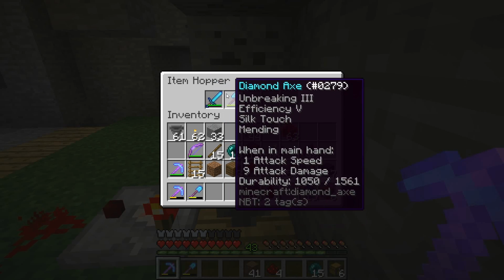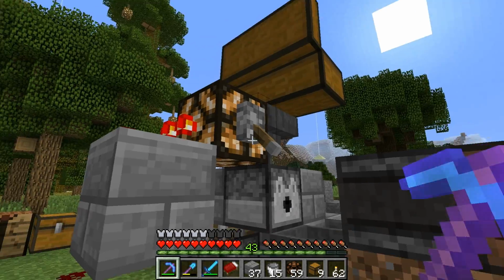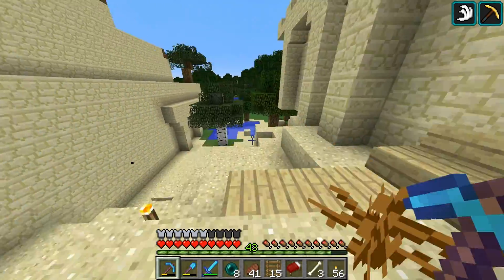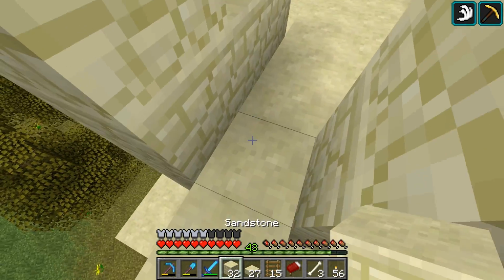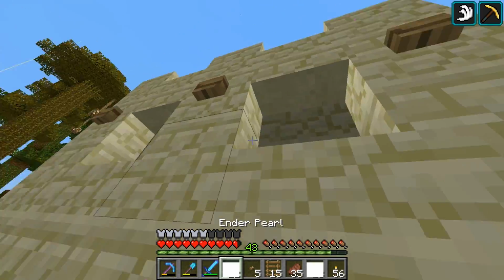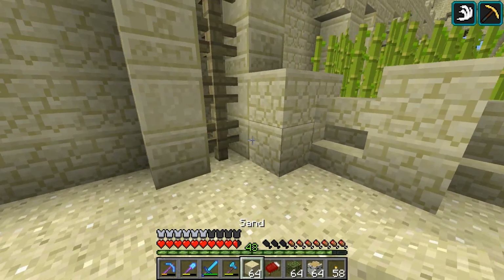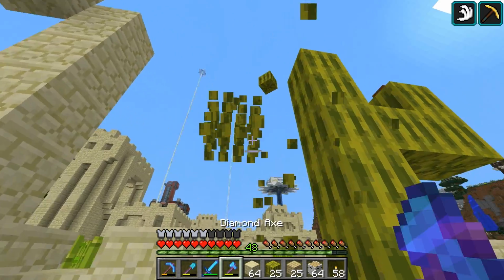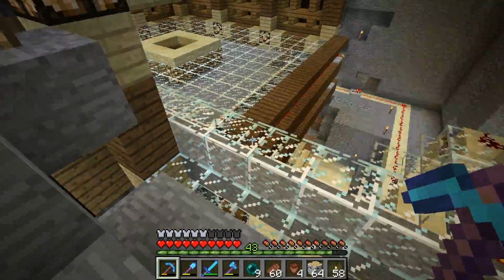Etho Plays Minecraft - Episode 475: Data Stream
Minecraft survival. Today we check out a new method for reading/writing memory in Minecraft that is fast, simple, and compact. Then we work on a design for the Sandy City pyramid.